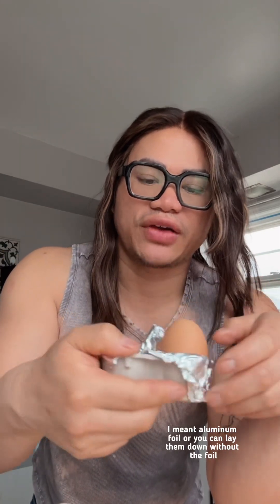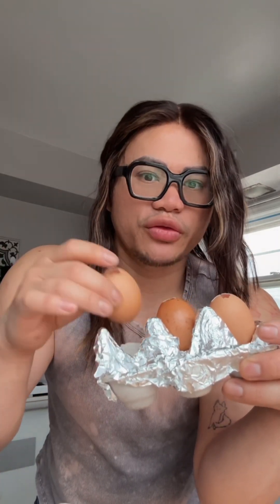45 minutes!!! Quickest way to make Lao baked eggs